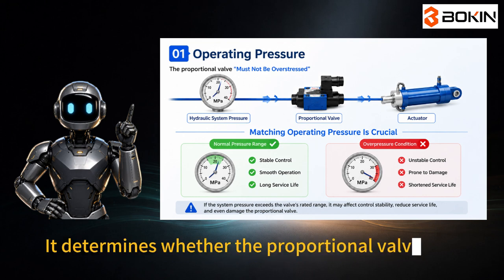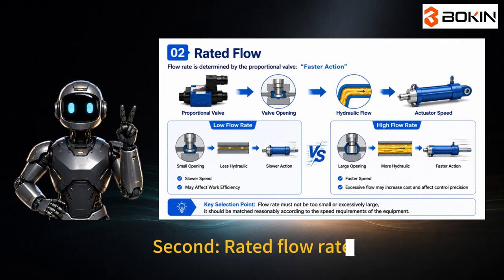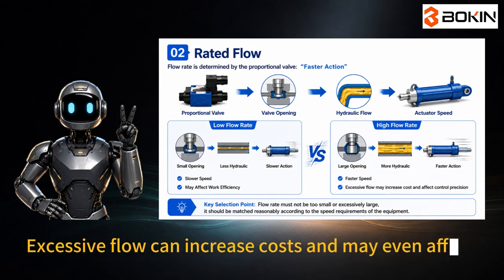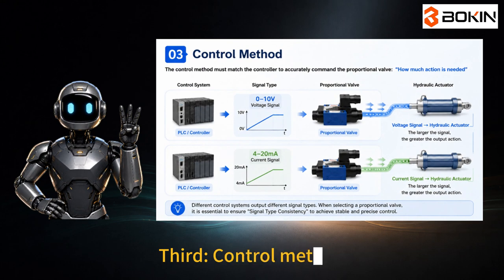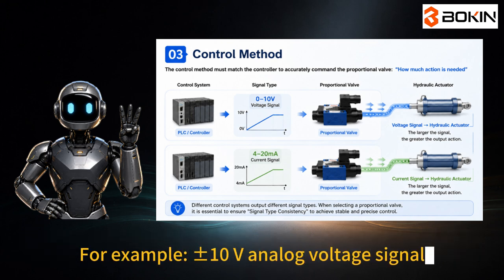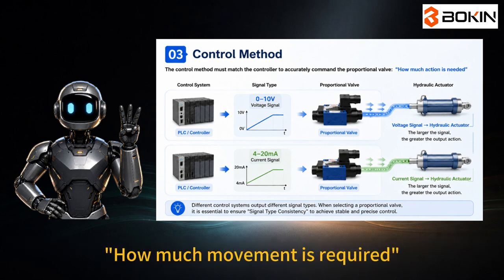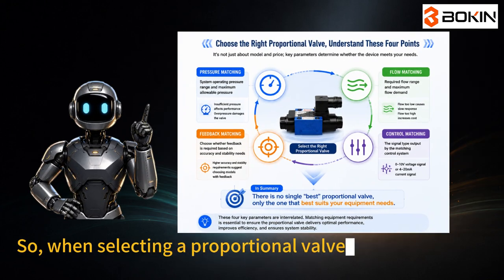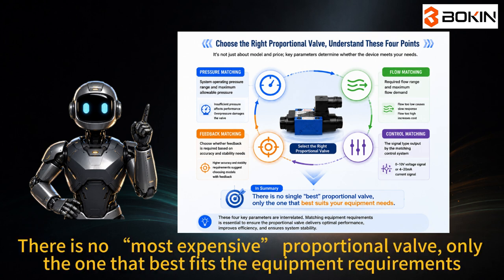How to Choose a Proportional Valve? Understand These Key Parameters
【Hydraulic Product Knowledge Series | Part 6】
Topic: How to Choose a Proportional Valve? Understand These Key Parameters

How do you choose the right proportional valve for your hydraulic system?

Many engineers look at brand, price or model numbers first, but these factors alone cannot guarantee the correct selection.

The key is whether the valve parameters match the actual requirements of your equipment.

A properly selected proportional valve can improve:

System response speed
Control accuracy
Operating stability
Overall machine performance

In this episode, we explain the four essential parameters you need to understand before selecting a proportional valve.

You will learn:

• Which hydraulic parameters determine valve suitability
• How pressure and flow requirements affect valve selection
• How control methods influence proportional valve performance
• Why matching specifications is more important than choosing the highest-end product

A proportional valve is not about choosing the most expensive option.

It is about choosing the valve that best fits your hydraulic system.

This episode will help you make better proportional valve selections for industrial applications.

More professional hydraulic knowledge, hydraulic product insights and valve technology sharing will be continuously updated.